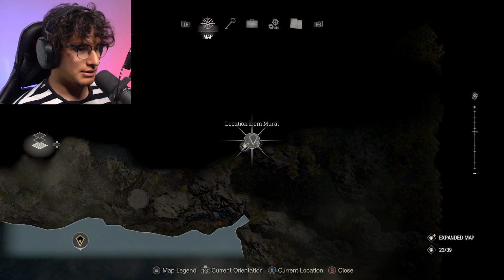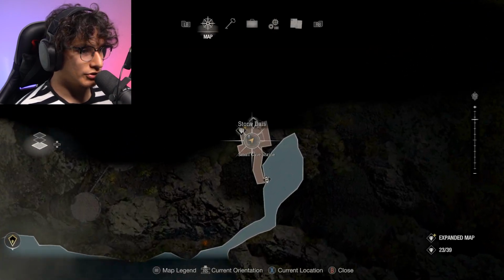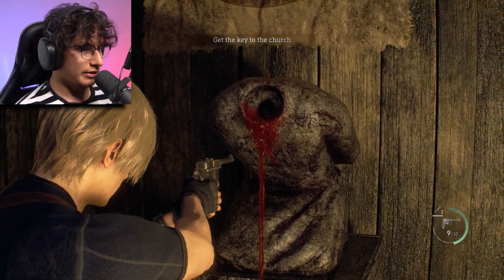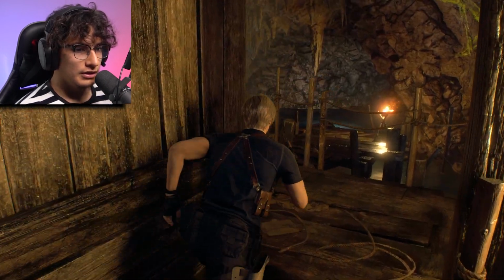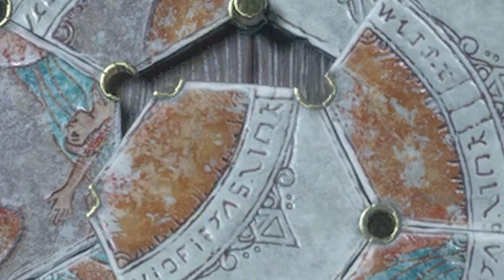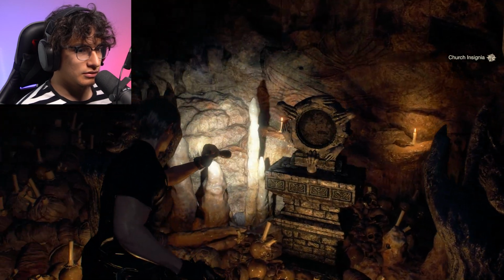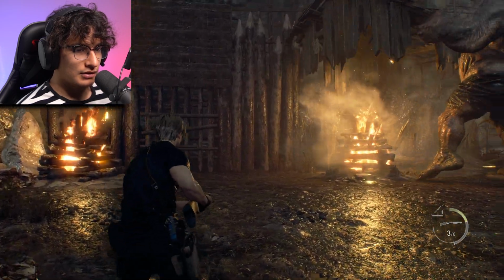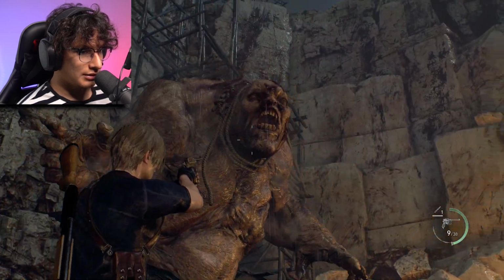THE STRONGEST TROLL! - Resident Evil 4 Remake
Hey Gamers, its @JXMESWXSHERE! In today's video we continue the residentevil4remake series!

► Episode #08

Survival is just the beginning. Six years have passed since the biological disaster in Raccoon City. Leon S. Kennedy, one of the survivors, tracks the president's kidnapped daughter to a secluded European village, where there is something terribly wrong with the locals.